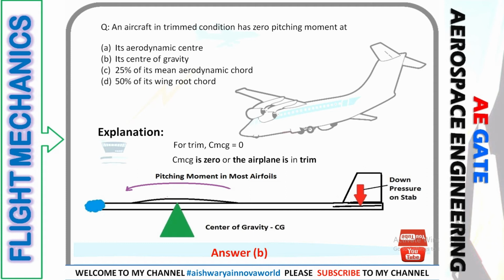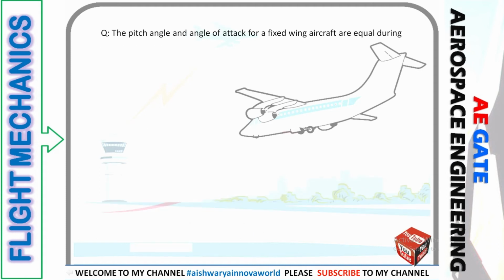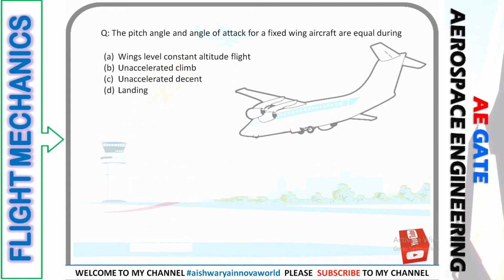002Requested || Flight Mechanics:Solved MCQ || GATE Aerospace Engg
(Requested )Flight Mechanics:Solved MCQ || GATE Aerospace Engg ||
Solved by Ms. Dhara Aishwarya